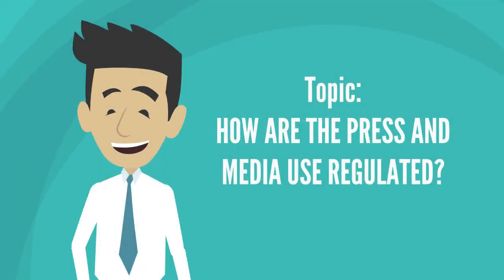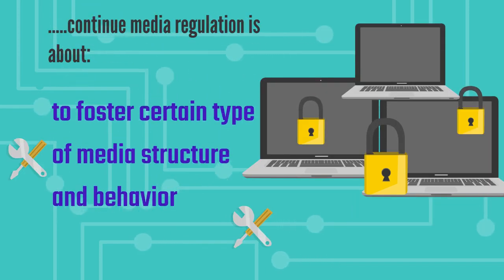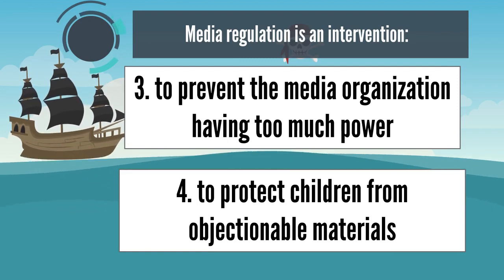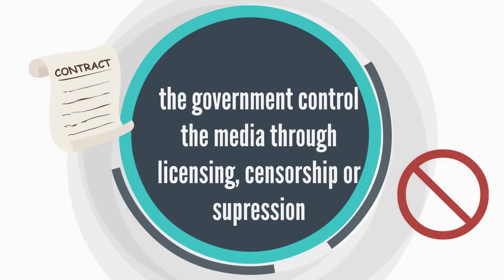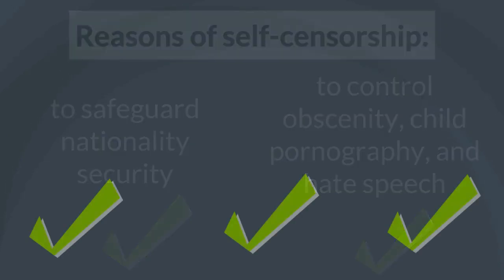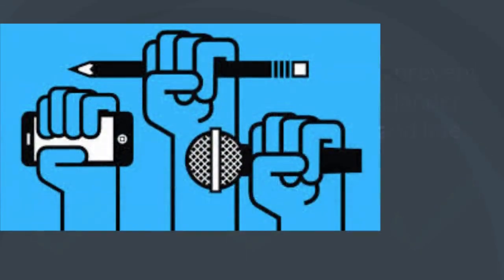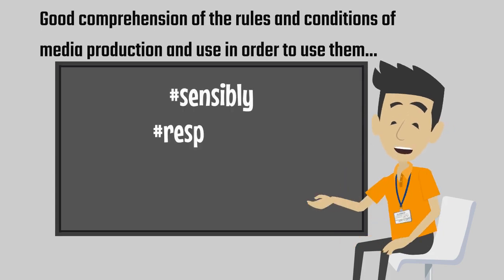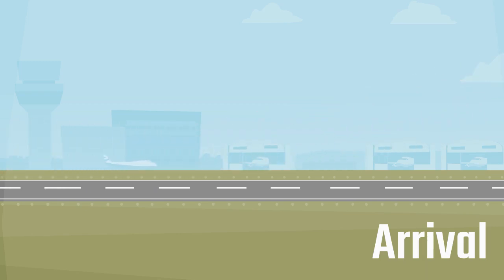MOOC MEDLIT || How are the Press and Media Use Regulated